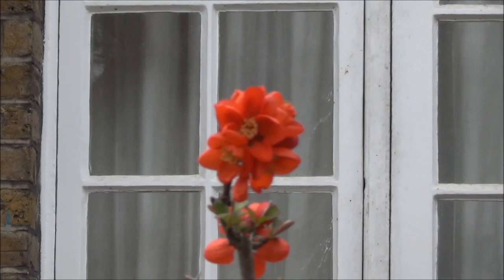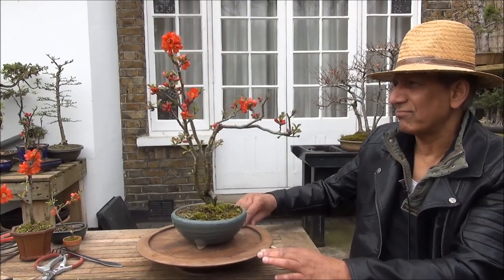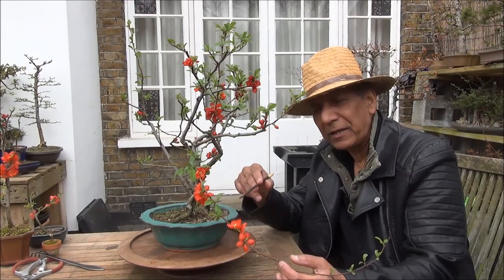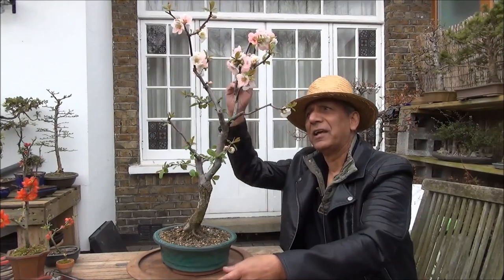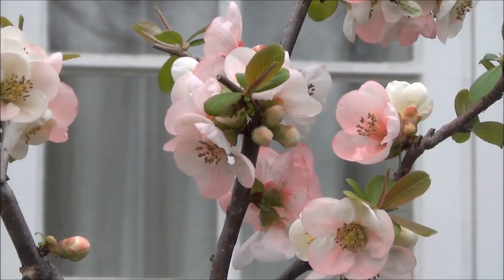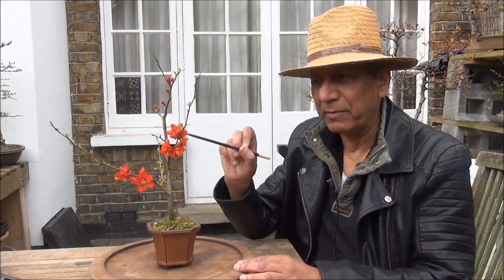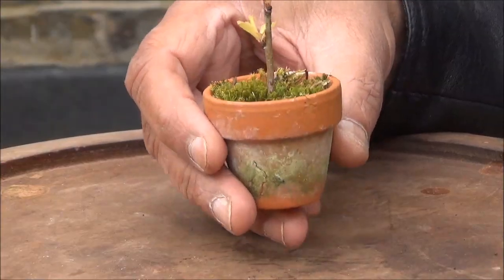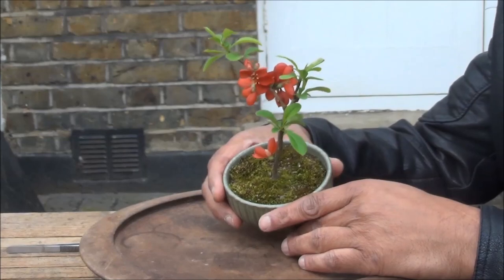Bonsai Trees - Chinese bonsai Quince, Japanese Quince Bonsai trees in Bloom by mikbonsai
Bonsai Quince trees in flower.  You will see Japanese and Chinese flowering quince trees.  The trees with red flowers are Japanese Chaenomeles Quince.  The one tree with magnolia pinks flowers is the Chinese Quince.  All quince trees are in bloom now.  After they finish flowering the flowers fall off and the tree bear quince fruit. Quince trees are love by bonsai community for the flowers small and beautiful flowers they bear.  Quince trees flower first and leaf out after flowering.  The trees flower from february through to end of march or april dependent on the weather where you are. The fruits are large and yellow in colour and make good preserves but not very good when eaten raw.

i